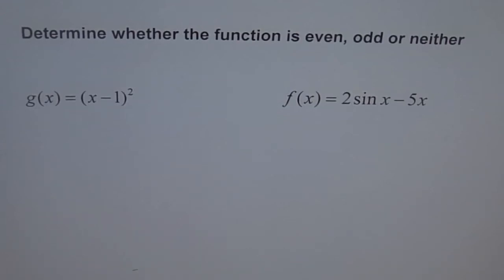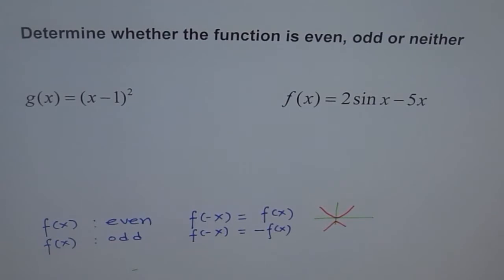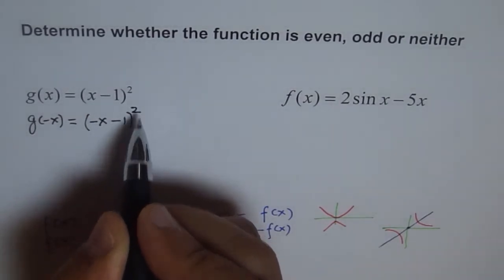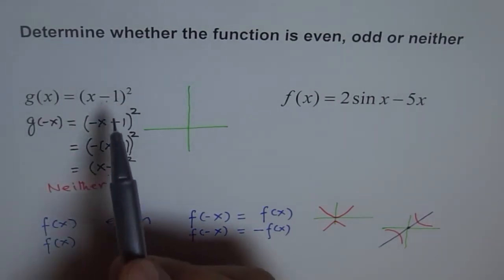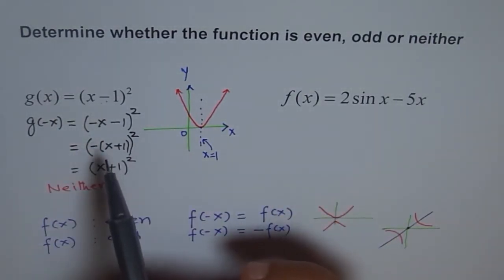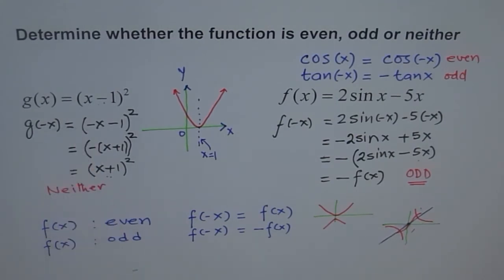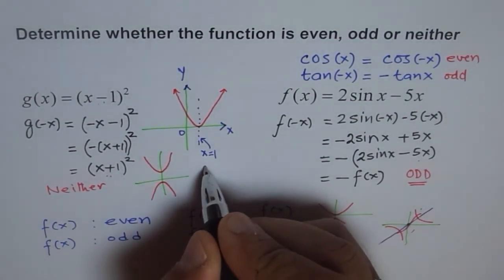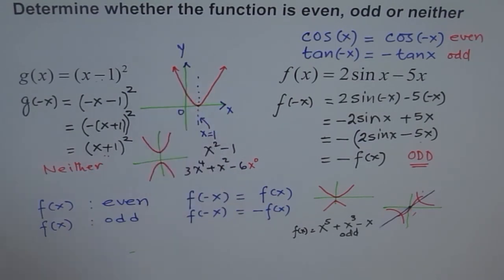Determine if a function is Even, Odd or Neither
Function Symmetry: Symmetry of the function can be even, odd, or neither
Even Symmetry of Function:  Even function is symmetric about the y-axis;  Algebraically f(-x)=f(x)
Odd Symmetry of Function: Odd function is symmetric about the origin : Algebraically f(-x)=-f(x);
180 degrees rotational symmetry about origin
Check Symmetry of each function
a. f(x)=x^2+|x|+1 b. f(x)=x√(9-x^2 )
c. f(x)=x^3+2x-3 d. f(x)=(x+2)^2